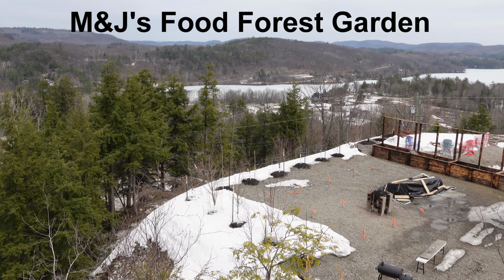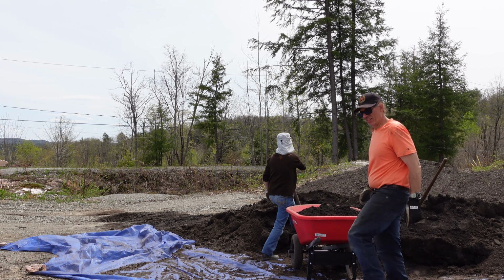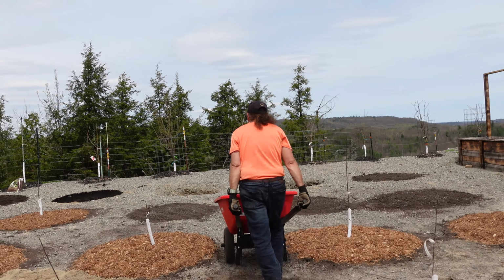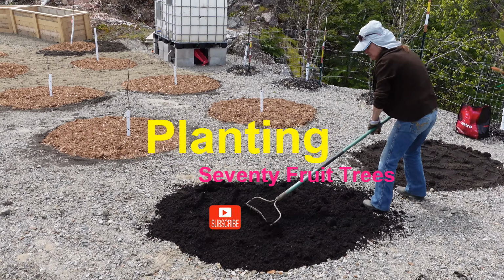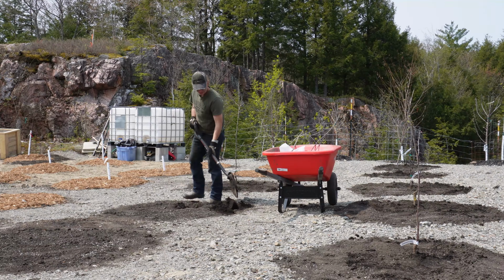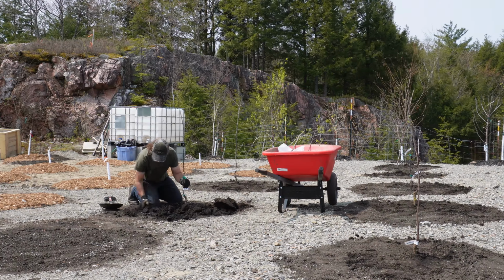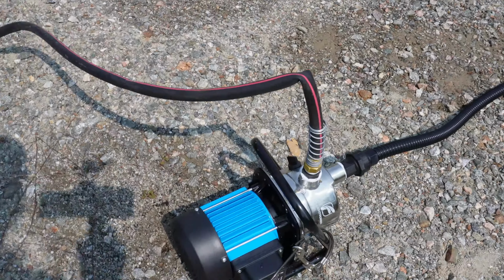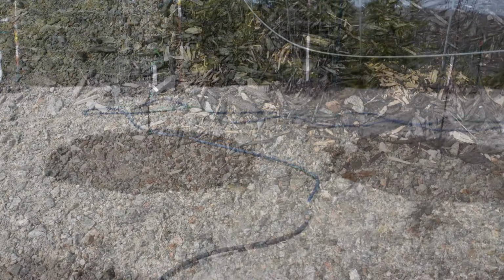Grow Your Wealth on Fruit Trees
Proven method to beat the inflation @FoodForestGarden